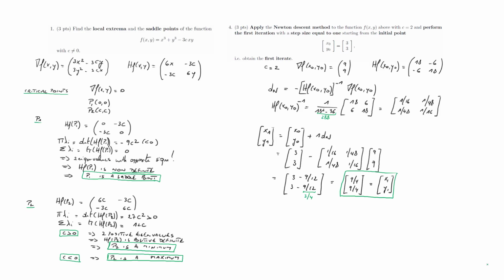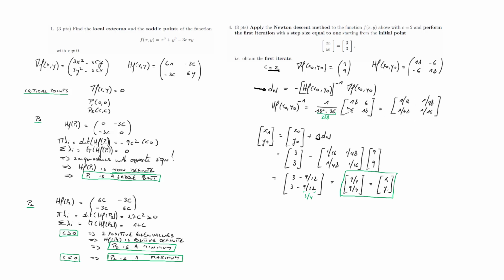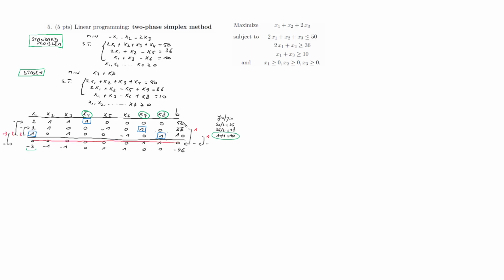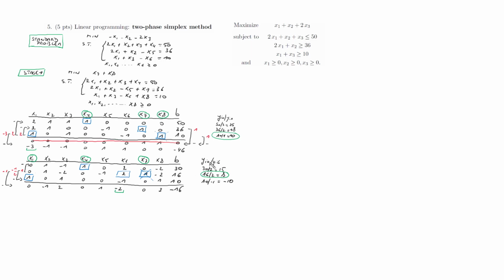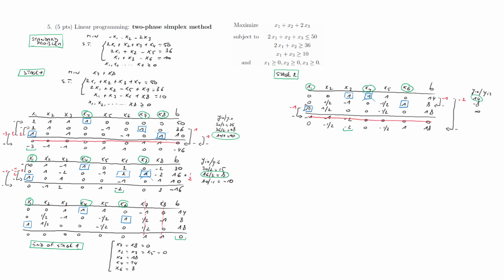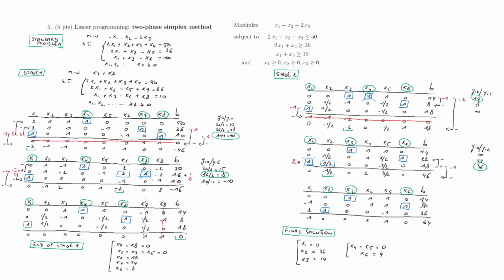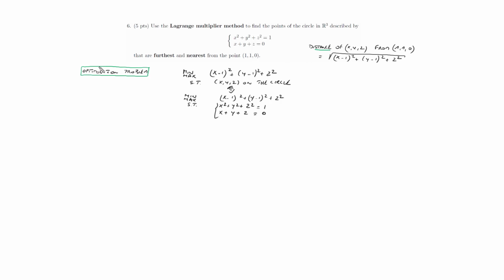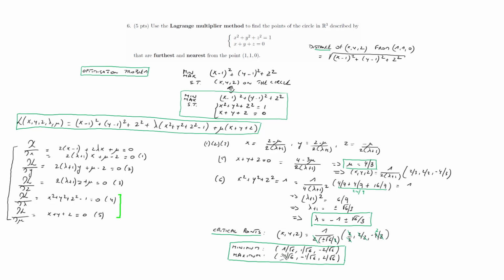Optimisation methods: video 14 Exam June 2023 - Newton's descent - Simplex - Lagrange multipliers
Introduction: 00:00
Q1 & Q4 (minima, maxima & saddle points + Newton's descent): 00:16
Q5 (two stage simplex problem): 07:59
Q6 (Lagrange multiplier problem): 25:07